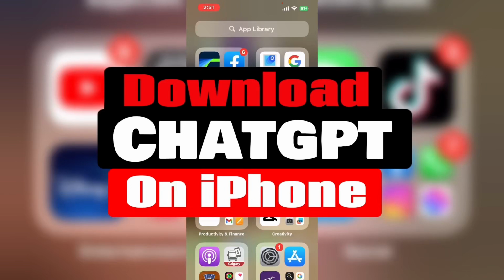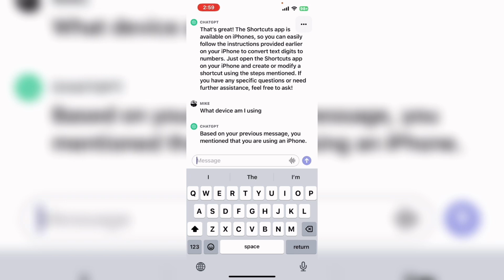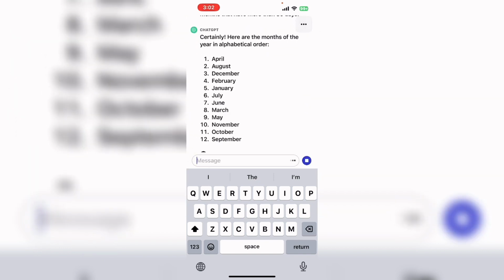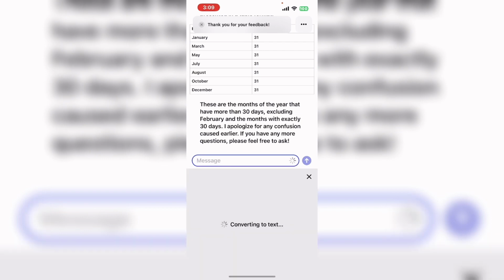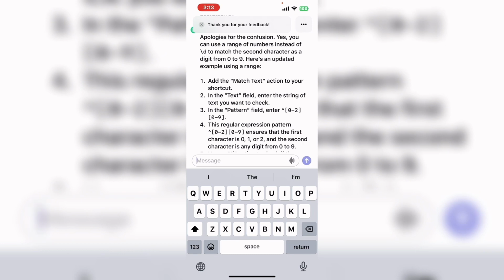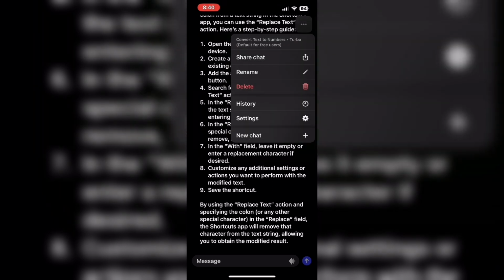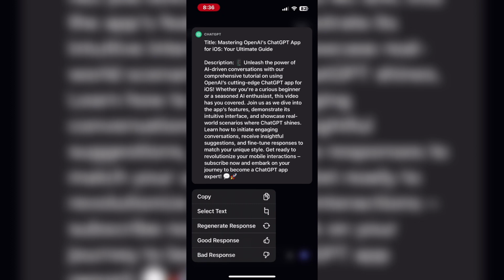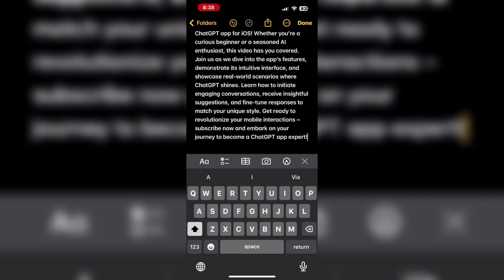ChatGPT For iPhone Official App By Open AI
Unleash the power of AI-driven conversations with my  comprehensive tutorial on using OpenAI’s cutting-edge ChatGPT app for iOS! Whether you’re a curious beginner or a seasoned AI enthusiast, this video has you covered. Join me as I dive into the app’s features, demonstrate its intuitive interface, and showcase real-world scenarios where ChatGPT shines.

0:00 Download ChatGPT For iPhone
1:11 Login and use chatGPT
4:11 How To Talk To ChatGPT
6:15 How To Correct ChatGPT
8:43 Ask ChatGPT For Help
12:29 Does Chat GPT Keep Personal Information
14:44 Access And Use Chat History
16:48 Dark Mode/Select Text